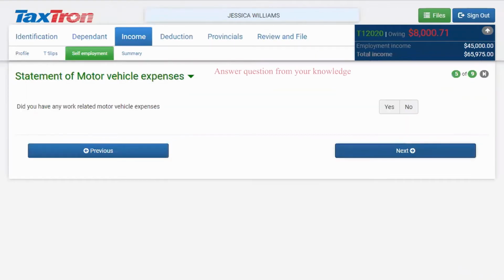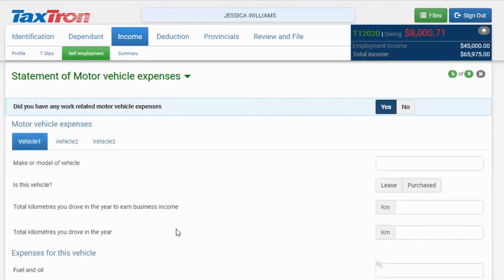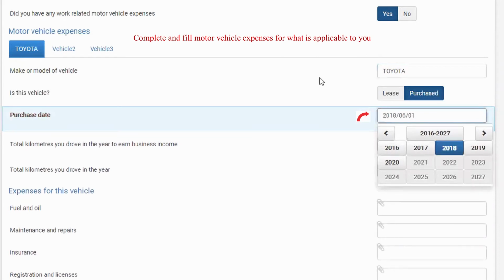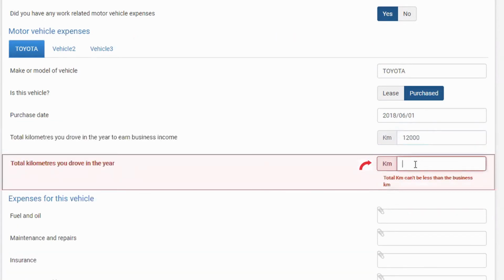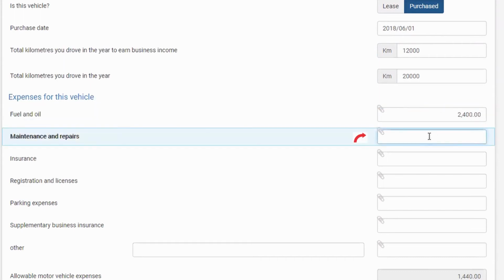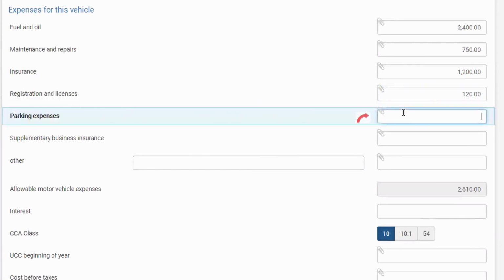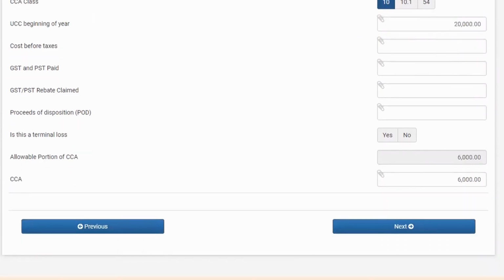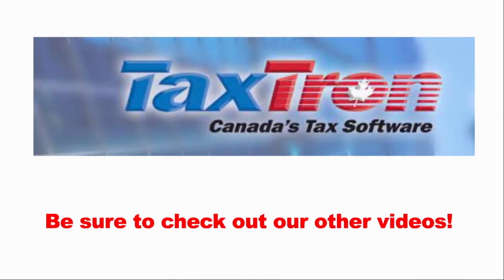How to Claim Motor Vehicle Expenses in TaxTron Web ?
In this tutorial, you can learn how to claim motor vehicle expenses using TaxTron web!